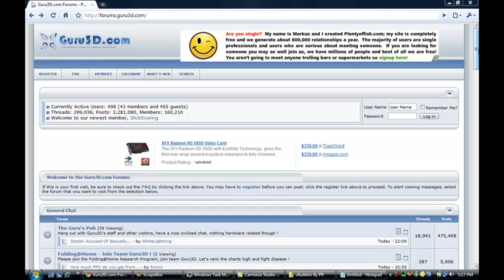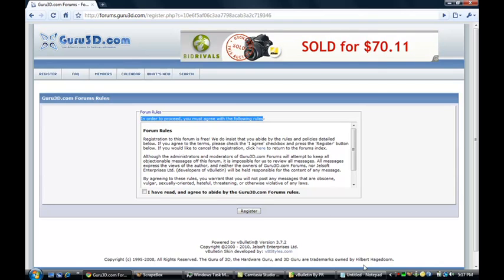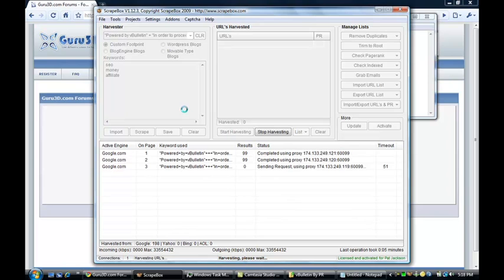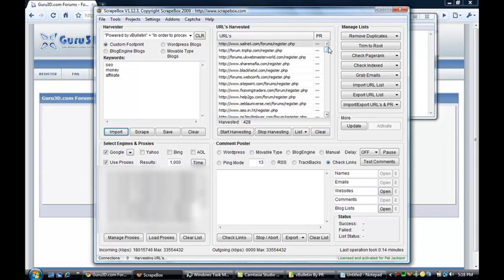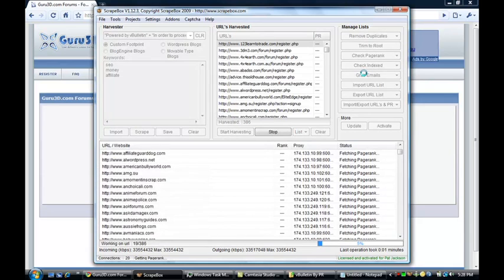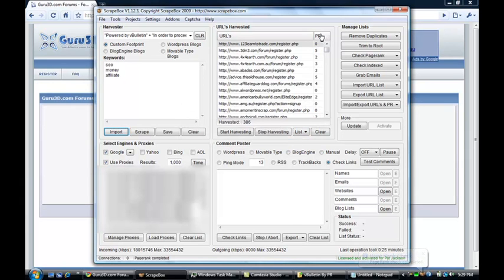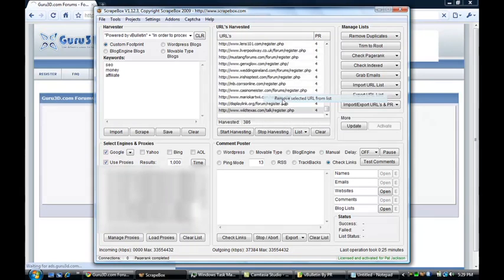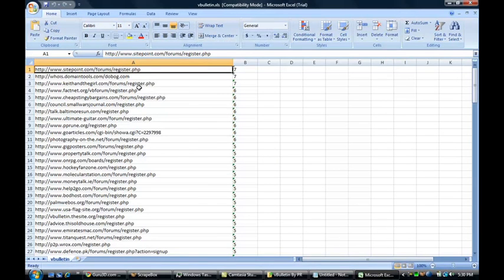Use ScrapeBox to Scrape High PR Forums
A quick video about finding high quality potential forums using Scrapebox.